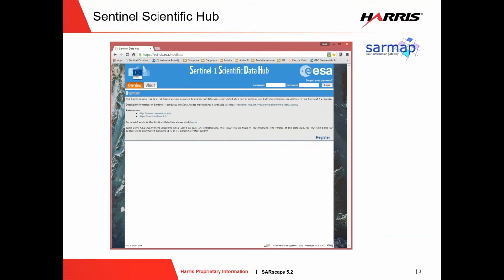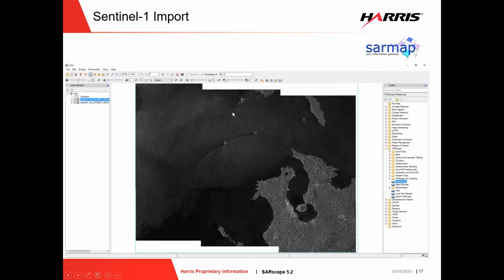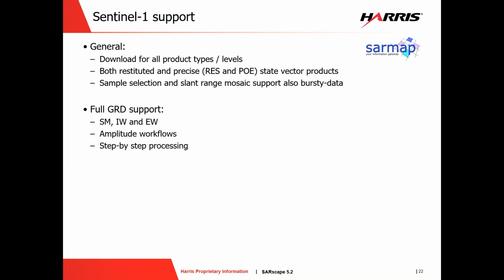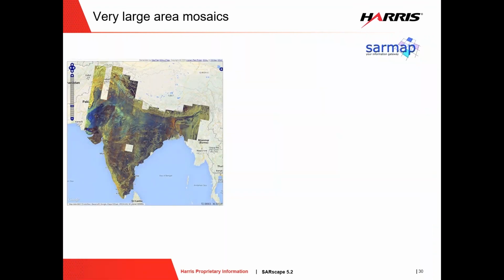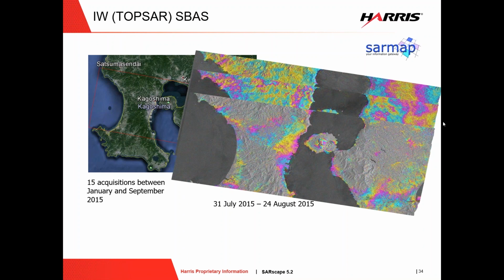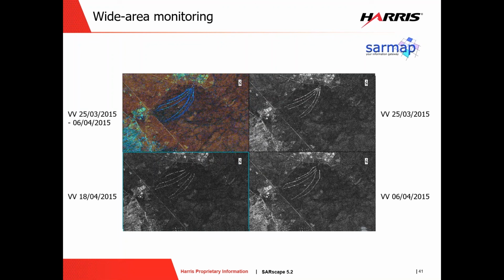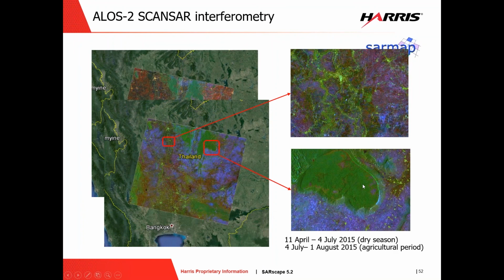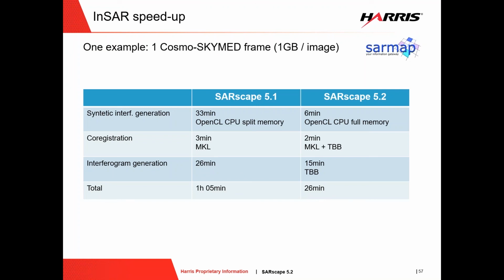Easily read, process, and output your SAR data with SARscape 5.2 | Webinar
Watch this recorded webinar to learn more about how ENVI® SARscape 5.2 makes it easier to read, process, and output your SAR data. To learn more about NV5's SAR solutions,